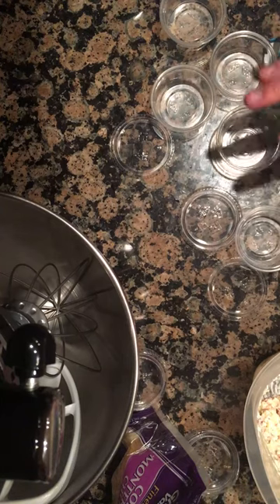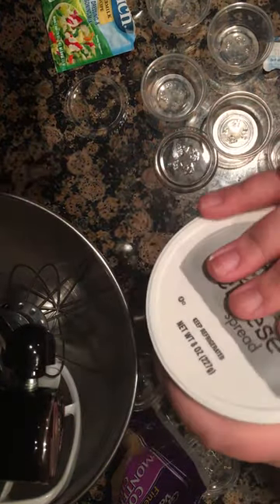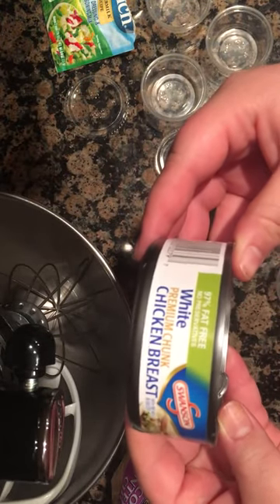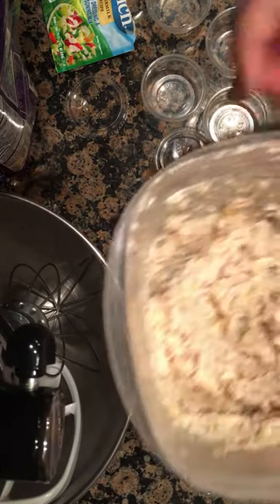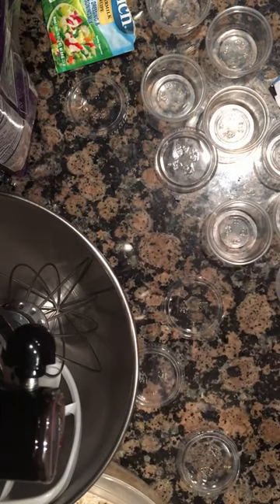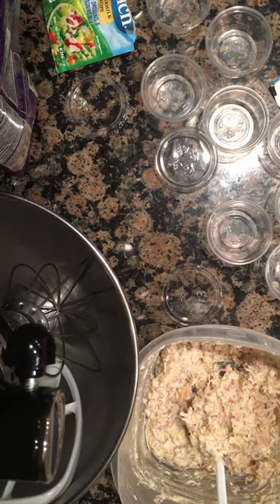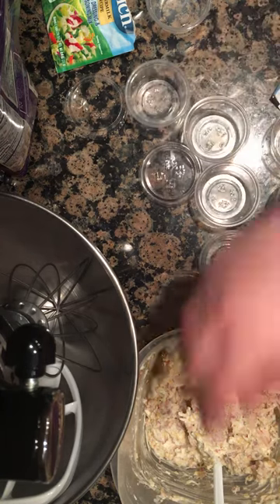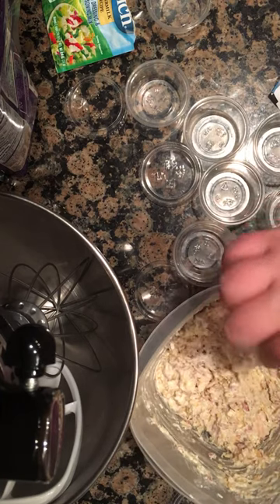I made a chicken dip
Made Up Chicken Dip:

Each 2 oz cup has

95.7 Calories
7.85 Fat
268.57 Sodium
1.57 Carbs
.57 Sugars
4.86 Protein

Plus the macs on the cheese you roll it with.. or pork rhinds or whatever. I'll be using cheese slice